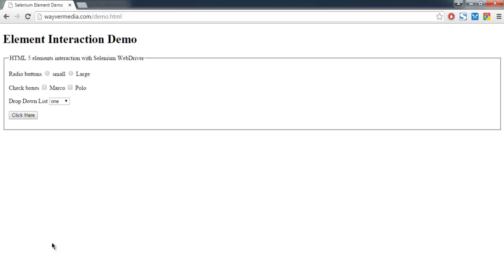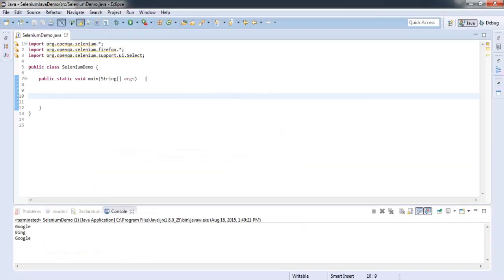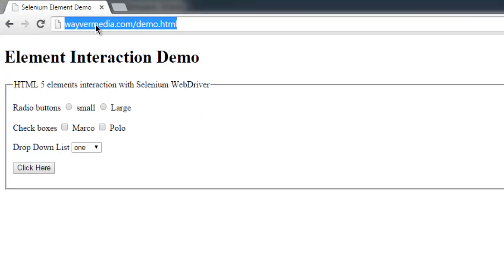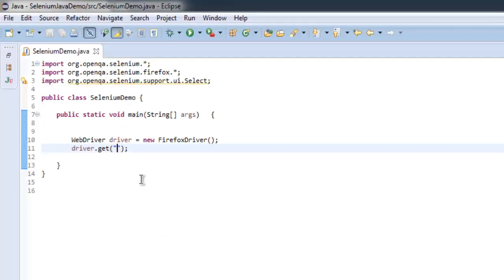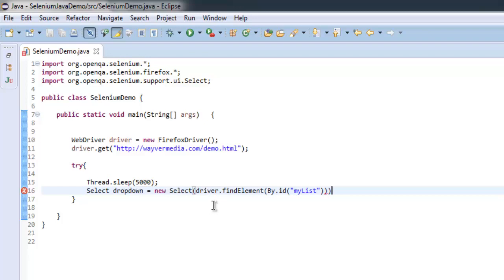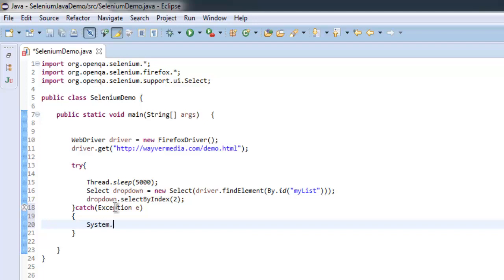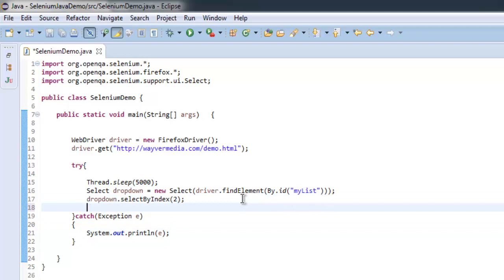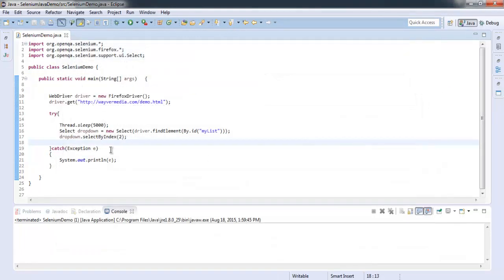Select DropDown Value using Selenium Java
Learn how to select dropdown box value using selenium java webdriver.